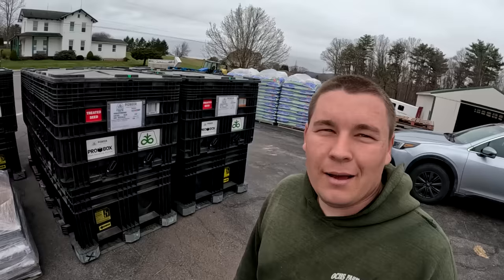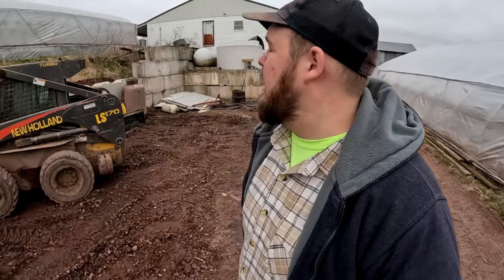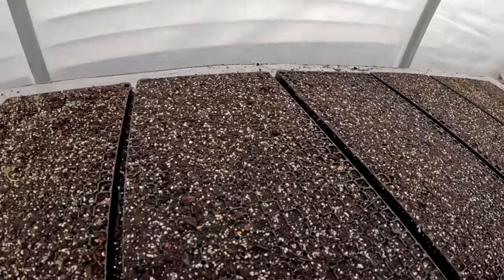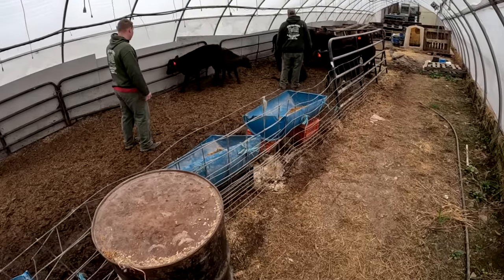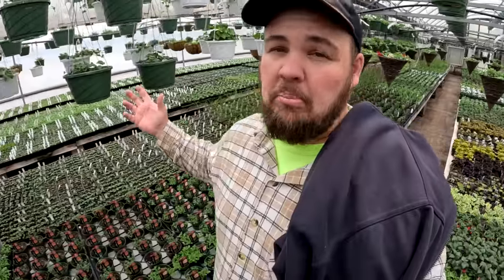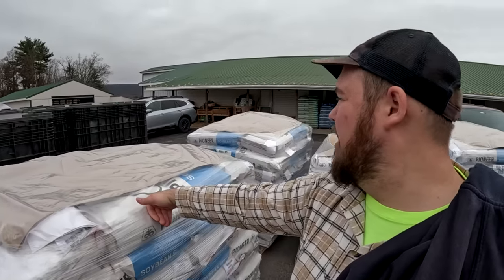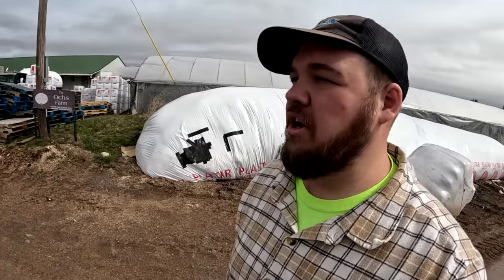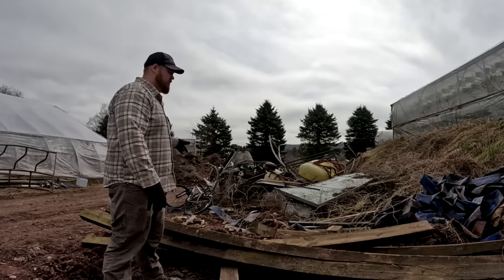REMOVING YEARS OF SCRAP (MAKING THE FARM BEAUTIFUL)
More coming soon!

Recorded March 26th.